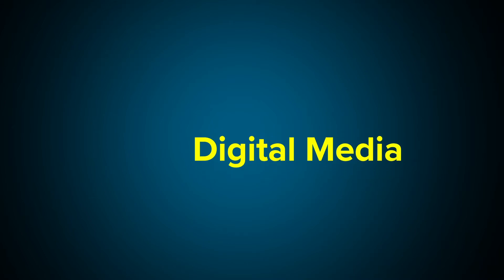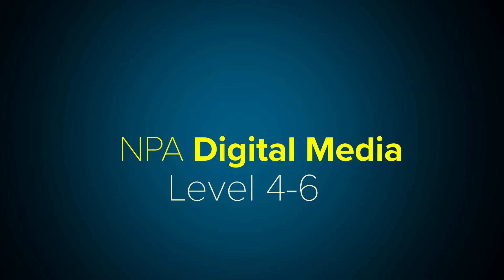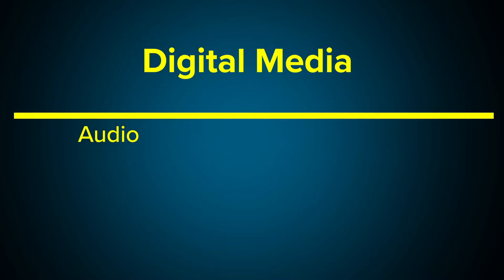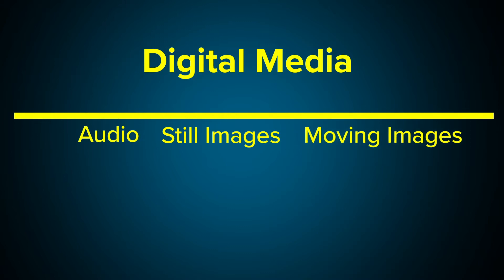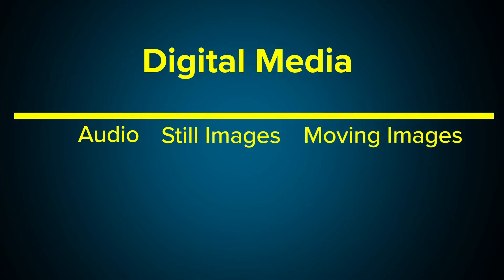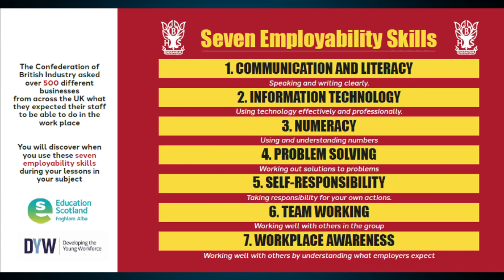NPA Digital Media